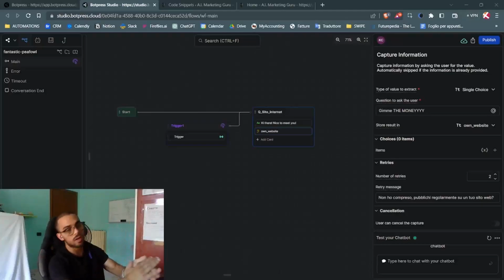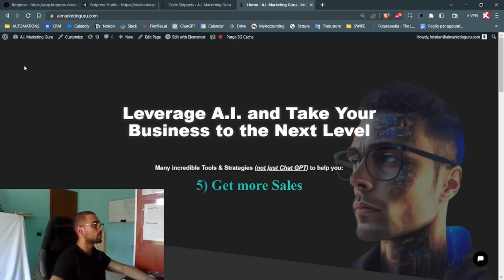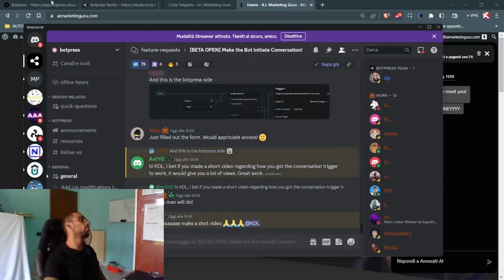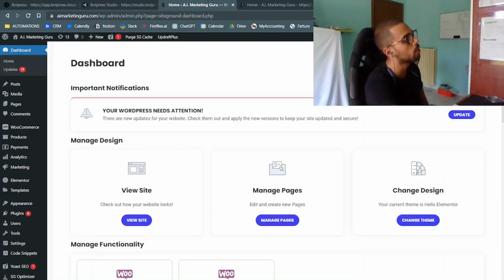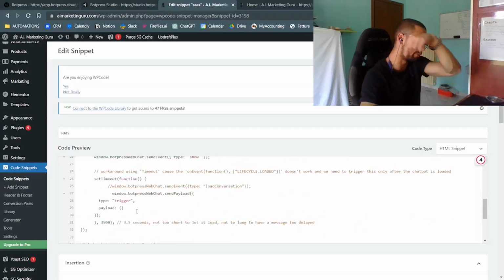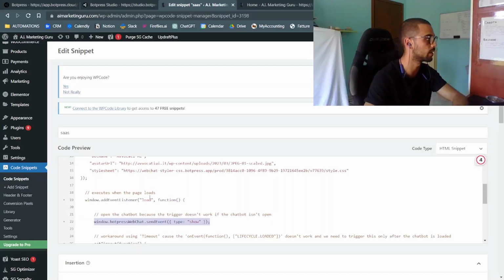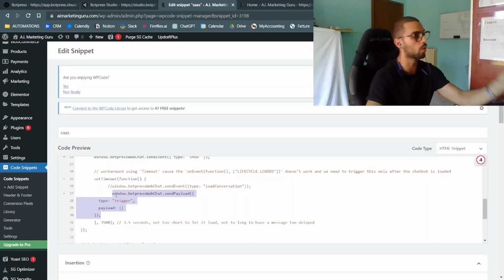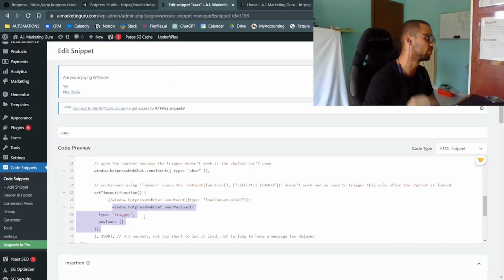How To Make Botpress Initiate A Conversation Without Human Input (Trigger Beta Feature Tutorial)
Unfortunately Youtube doesn't let me upload links and code in the description unless I verify my account.

I can't be bothered.

BUT...

You can find all the resources in the botpress discord - features - [Beta] Make the bot initiate a conversation.